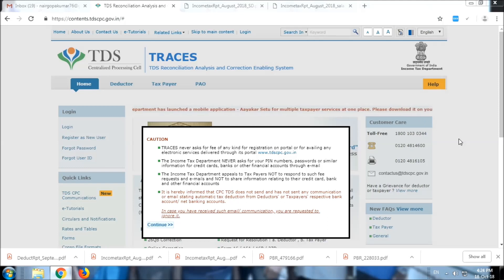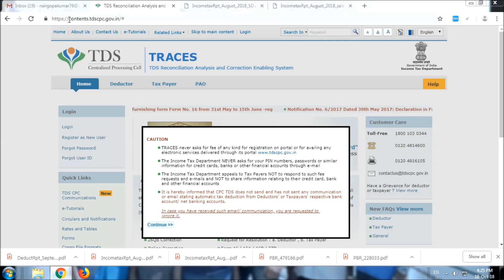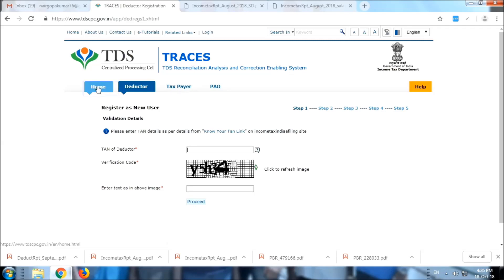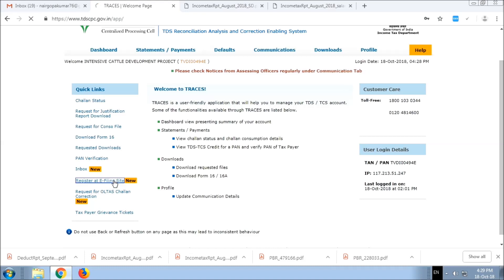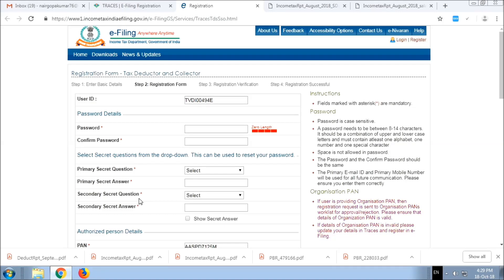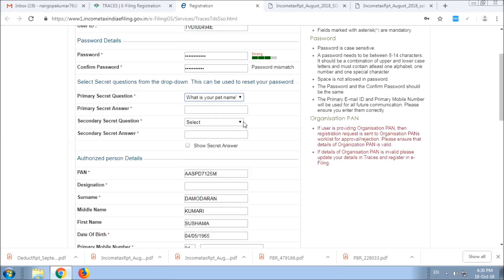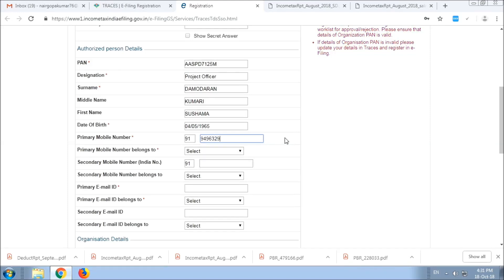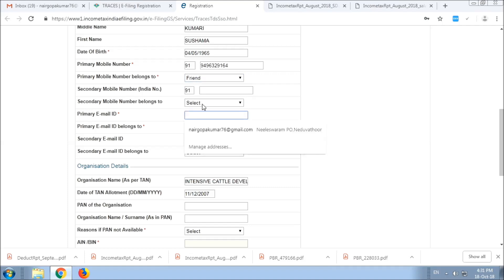How to Upload Quarterly TDS Returns- Part 1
ഡിജിറ്റല്‍ സിഗ്നേച്ചര്‍ ഉപയോഗിച്ച് നമ്മുടെ സ്ഥാപനത്തിന്റെ ടി.ഡി.എസ് റിട്ടേണുകള്‍ നമുക്ക് തന്നെ അപ്ലോഡ് ചെയ്യാം..പാര്‍ട്ട്‌ 1